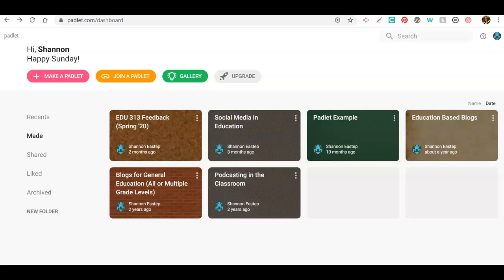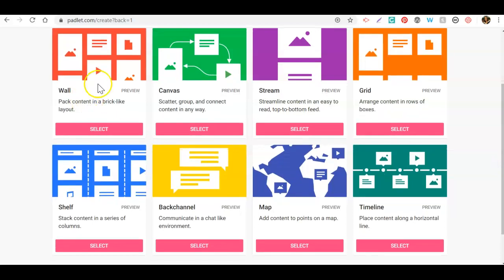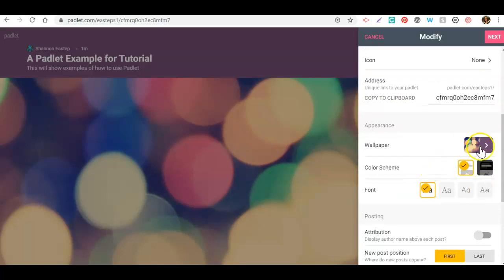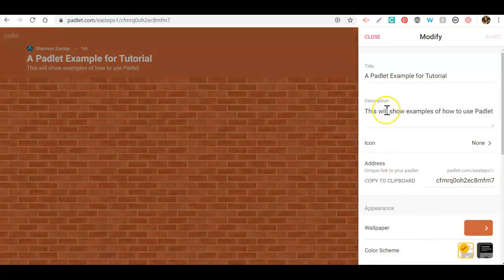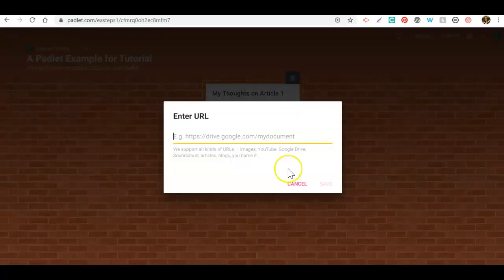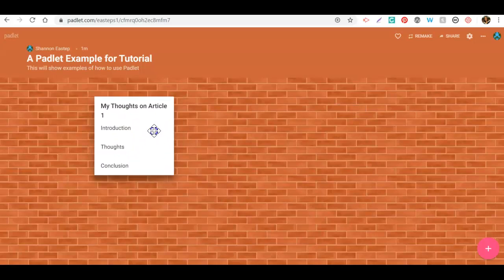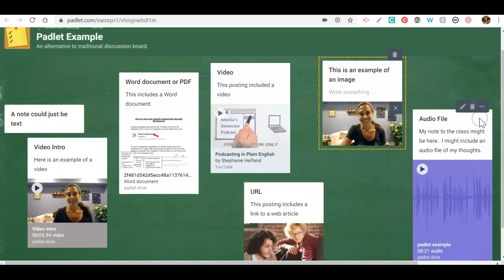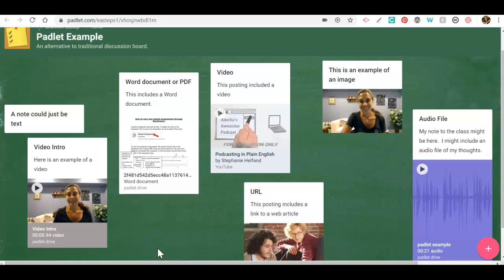Padlet Tutorial (June '20)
This tutorial covers the basics of Padlet. Recorded in June 2020.